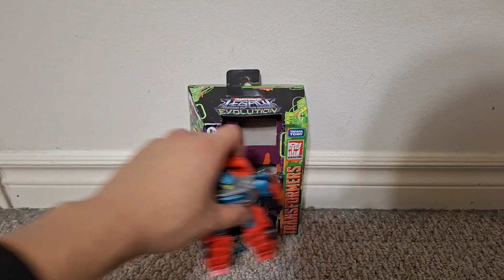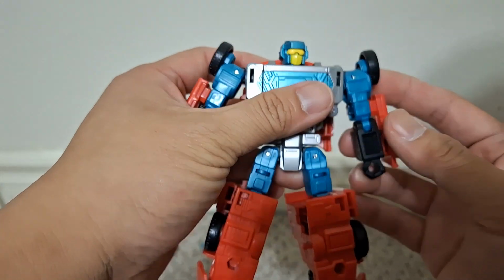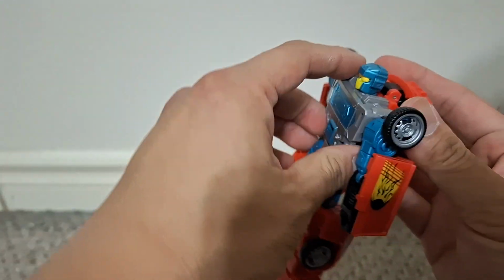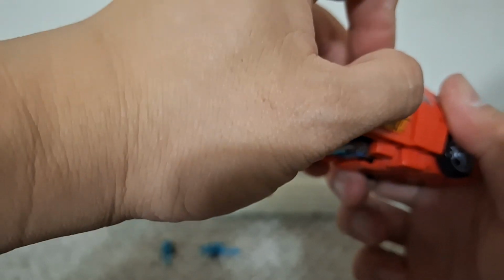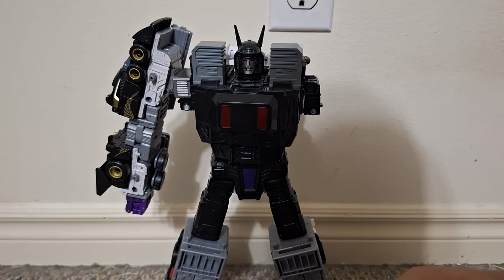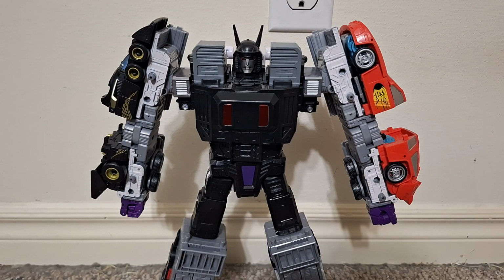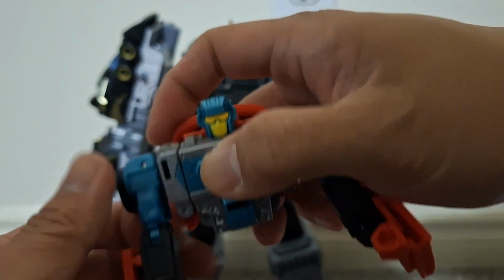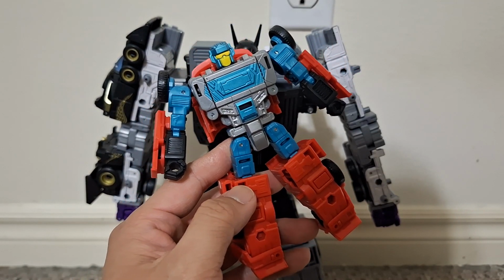Transformers Legacy G2 Dead End review